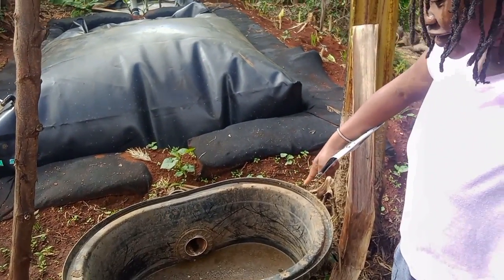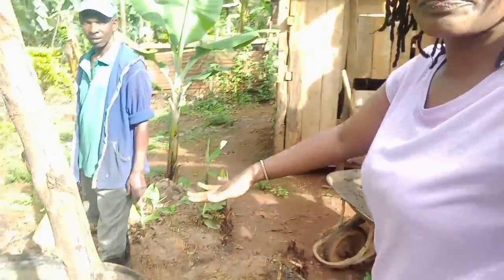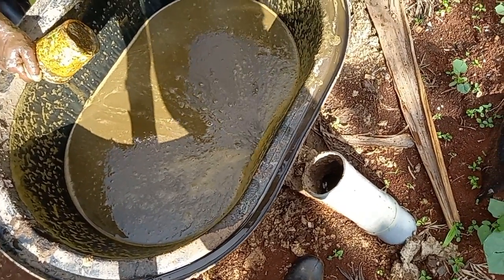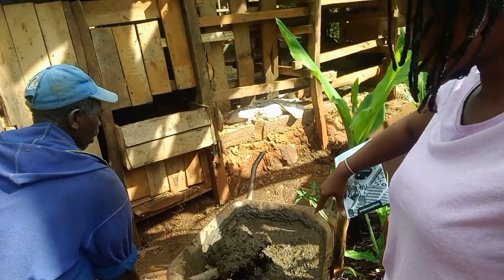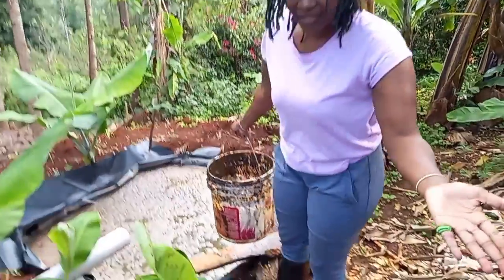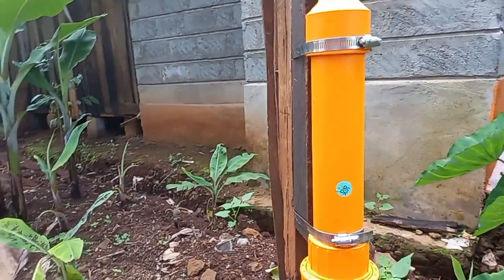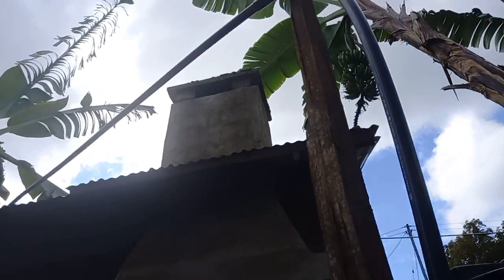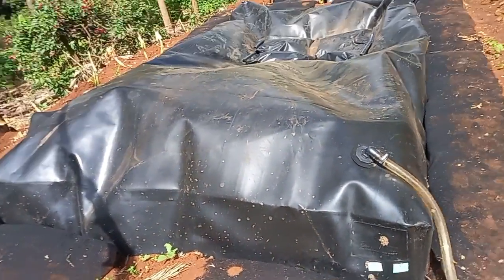Homemade Biogas from cow dung.🇰🇪||Biogas digester at home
Hi guys. African farmers nowadays are embracing biogas digesters by installing them at home to use in place of firewood and normal gas. This video takes you through the process of making biogas from cow dung into the biogas that is used to cook.